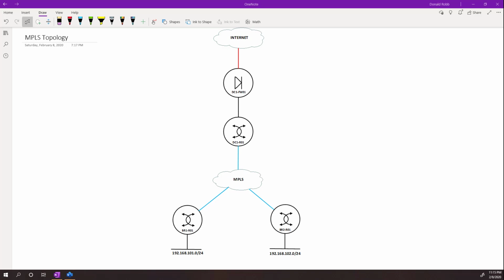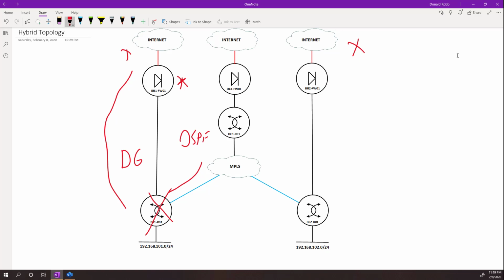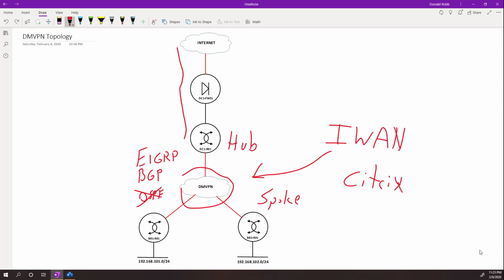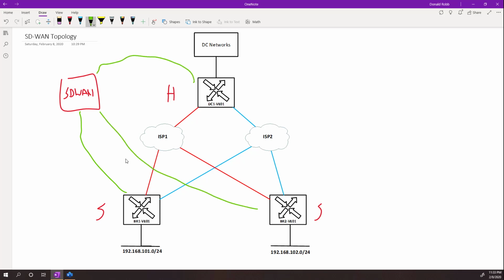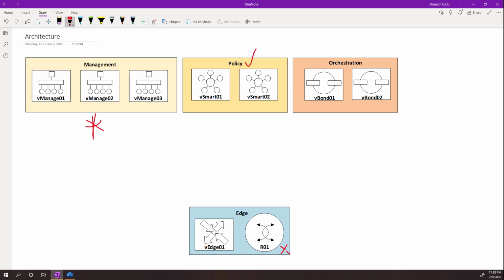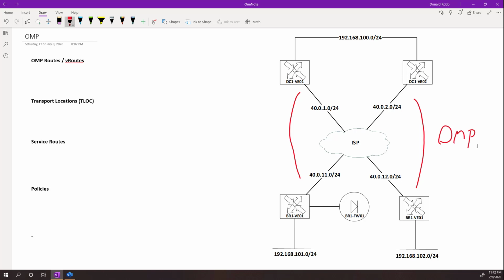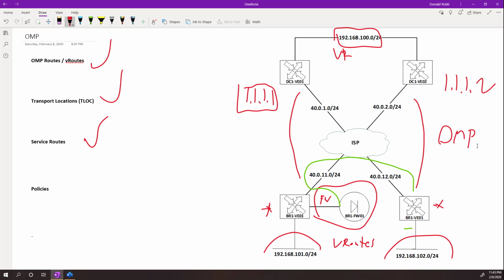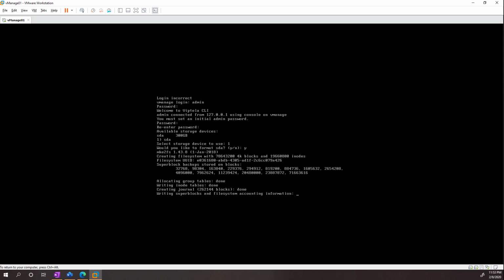SD-WAN Overview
This video will introduce Cisco SD-WAN and start our long setup process ahead of us.